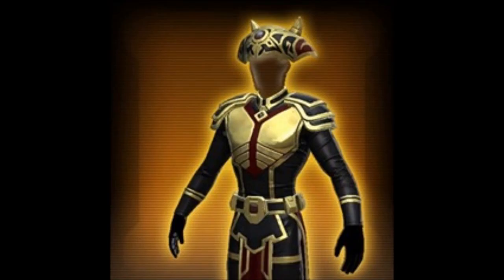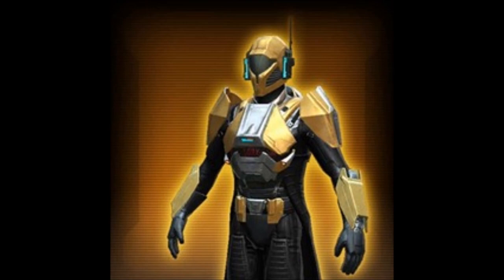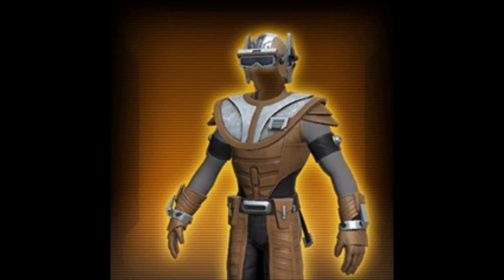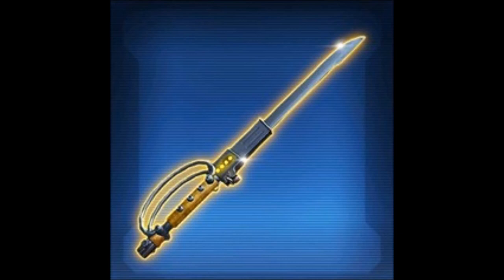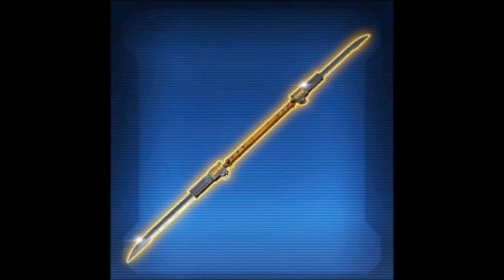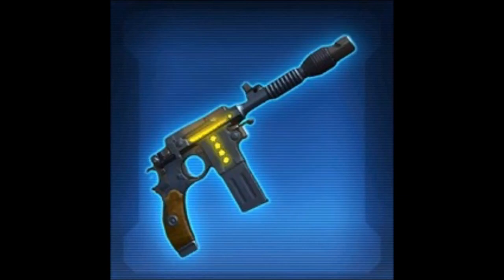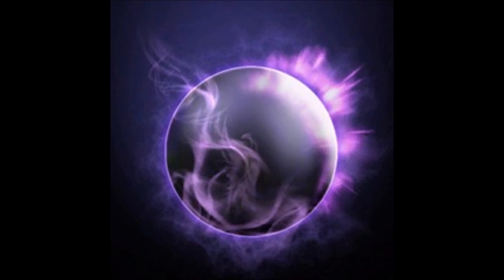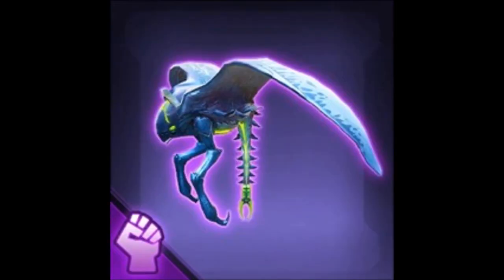SWTOR: NEW Cartel Market Items Patch 5.4